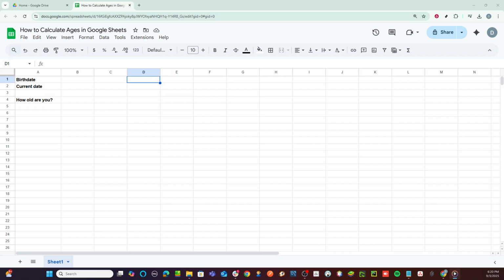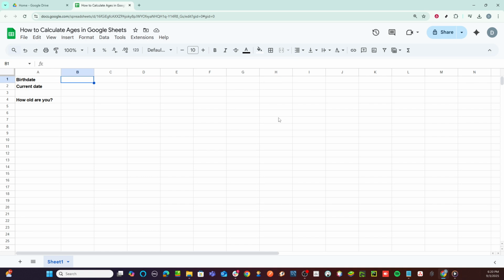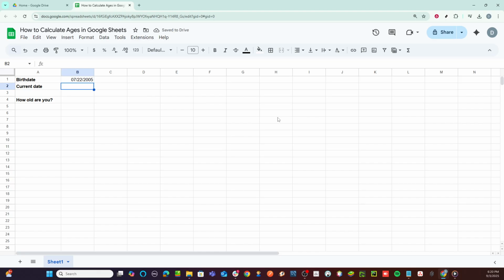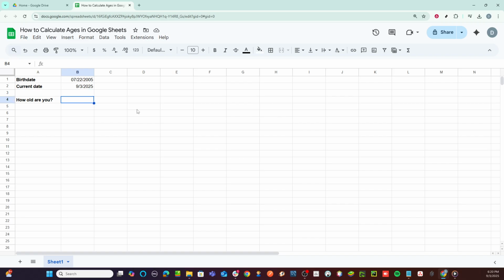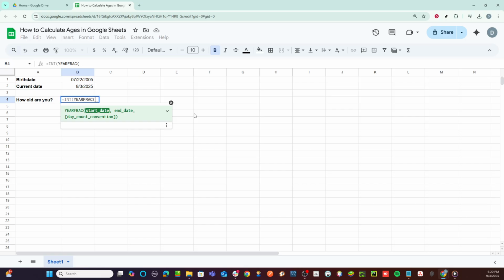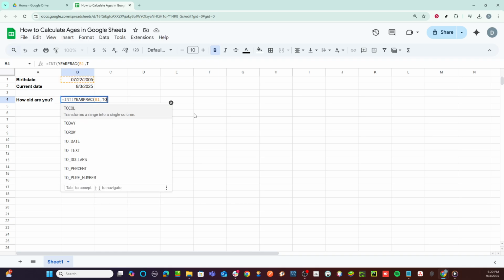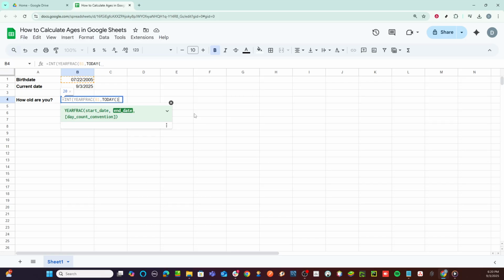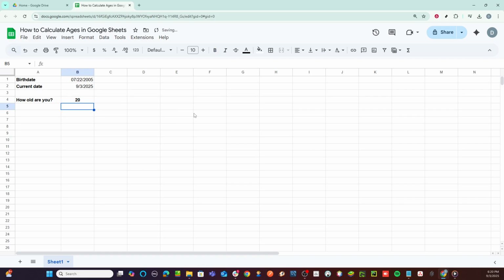How to Calculate Ages in Google Sheets [2025 Guide]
In today's video we cover: calculate ages, Google Sheets tutorial, age calculation sheets, Google Sheets tips, spreadsheet age formula, how to use Google Sheets, calculate age formula, Google Sheets functions, data analysis sheets, age in years calculation, Google Sheets for beginners, using formulas in Sheets, Sheets age calculator, Google Sheets tricks, spreadsheet tips, age difference calculator, learn Google Sheets, Google Sheets guide, Excel vs Google Sheets